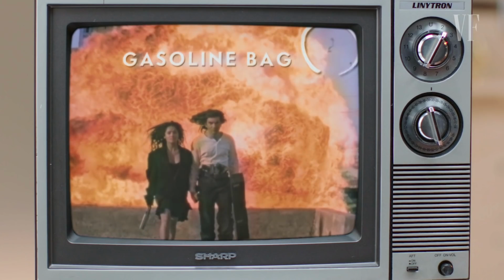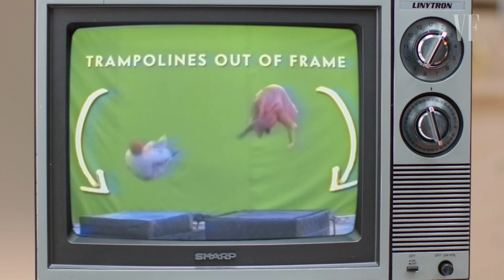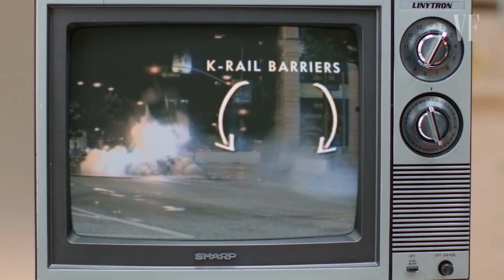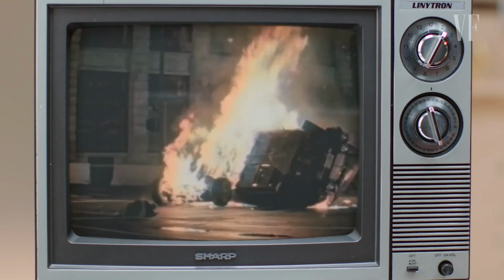Bomb Experts Review Explosions from ‘The Dark Knight’ to ‘Breaking Bad' | Vanity Fair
Explosives Engineer and Professor Paul Worsey, and Special Effects Supervisor Tassilo Baur, fact check explosion scenes in 'The Dark Knight,' 'Desperado,' 'Breaking Bad,' 'Batman Returns' and 'Rush Hour' and analyze each film from both an engineering and a filmmaking perspective.

ABOUT VANITY FAIR
Arts and entertainment, business and media, politics, and world affairs—Vanity Fair’s features and exclusive videos capture the people, places, and ideas that define modern culture.